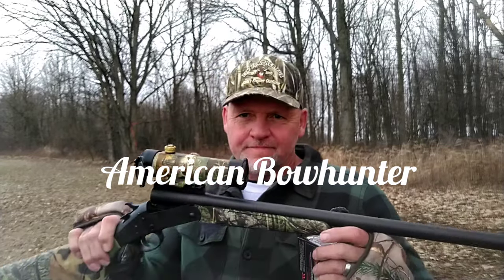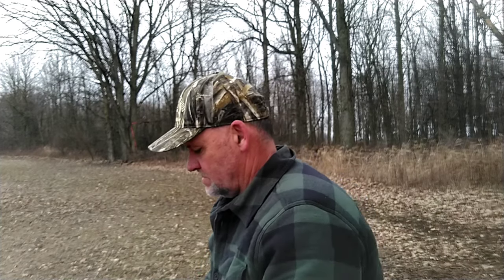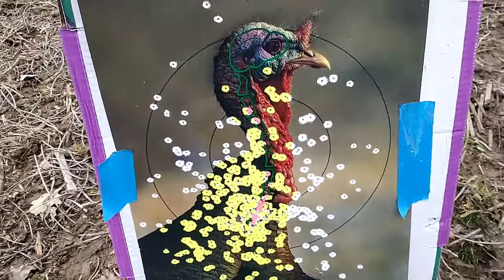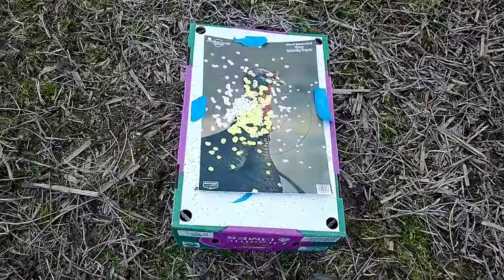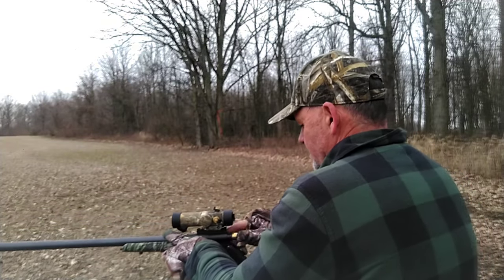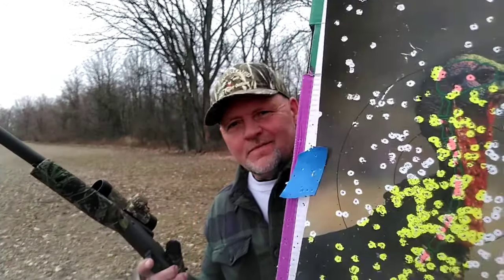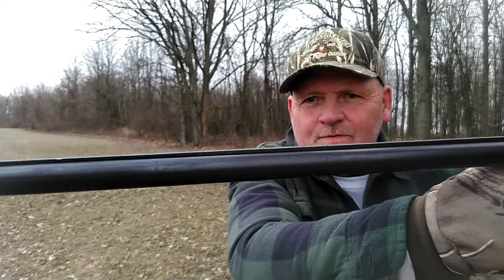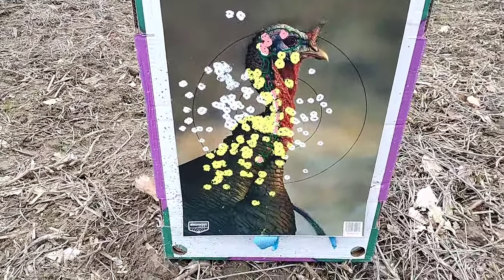STEVENS 301 TURKEY SHOTGUN 12 GAGE! LONG BEARD XR's! PATTERN TEST!! 😯